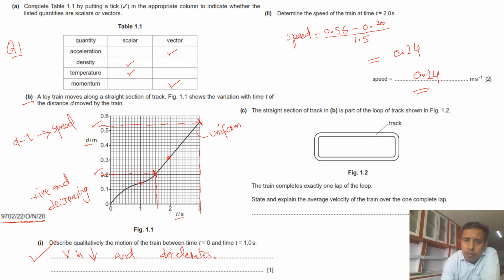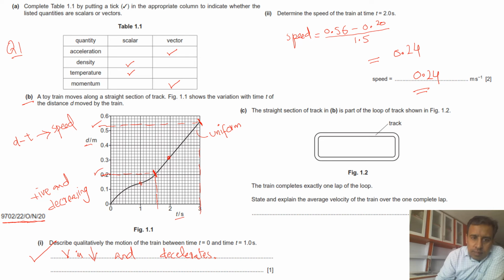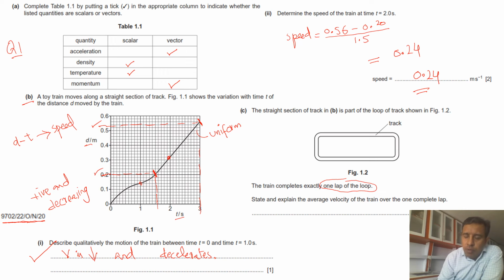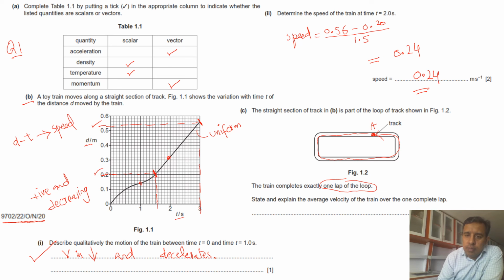Q3 9702/22/m/j/20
A toy train moves along a straight section of track. Fig. 1.1 shows the variation with time t of the distance d moved by the train. AS physics